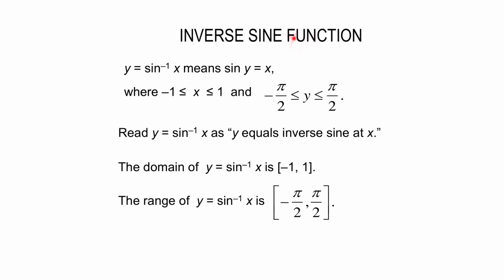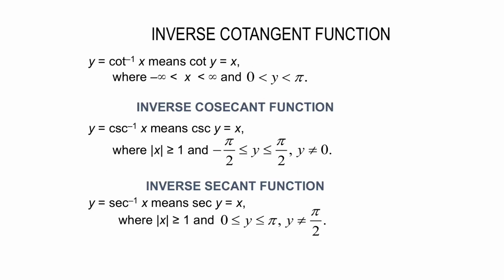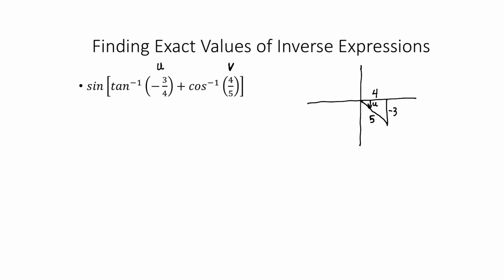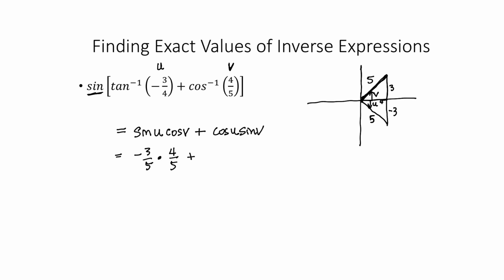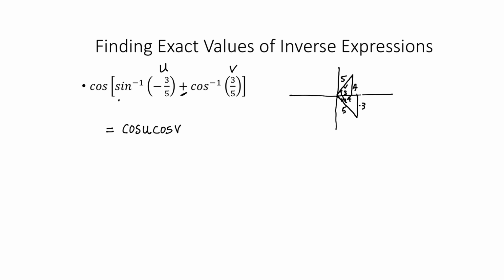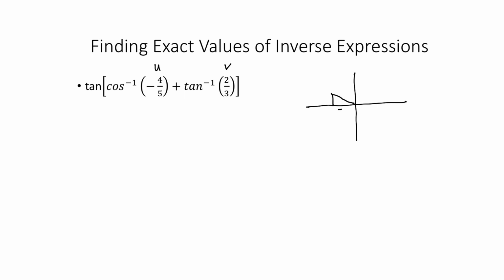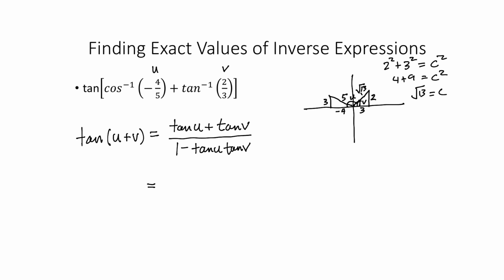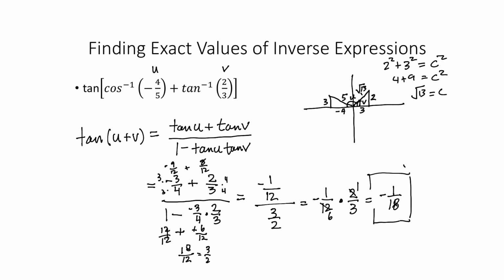Video Lesson for 5.2 Sum and Difference P2 - Inverse Functions with Sum and Difference formula